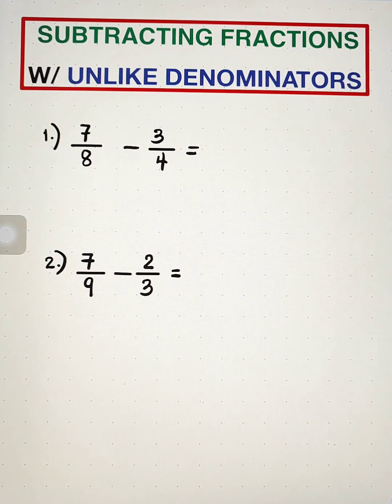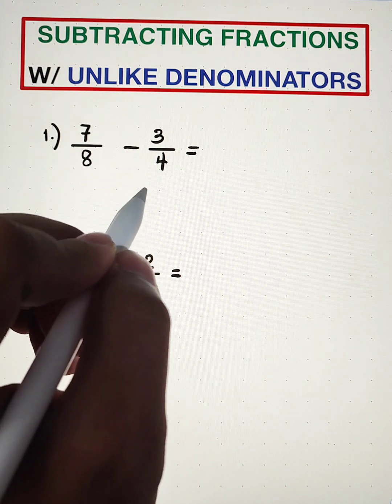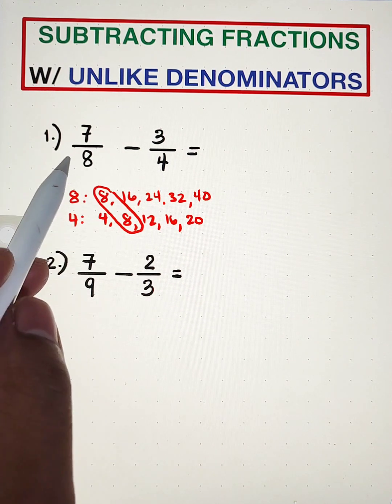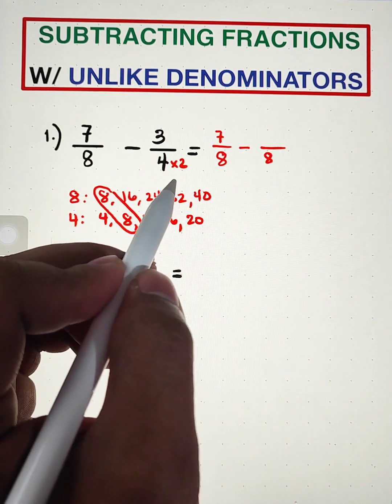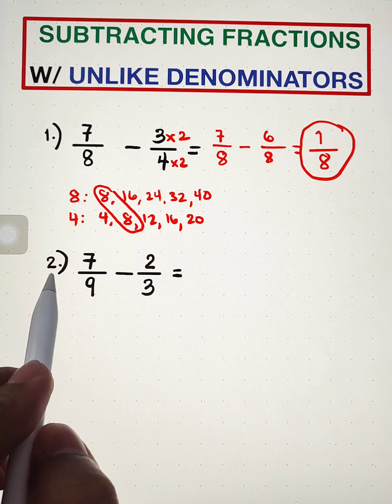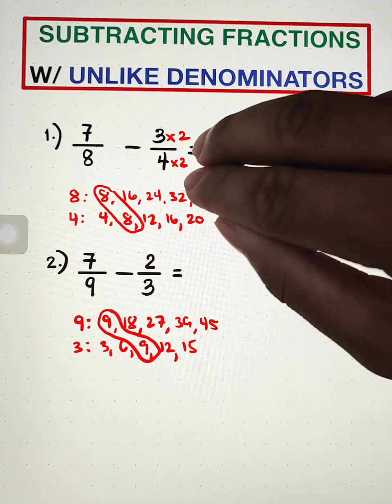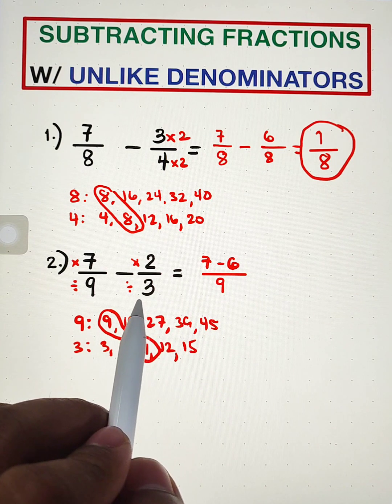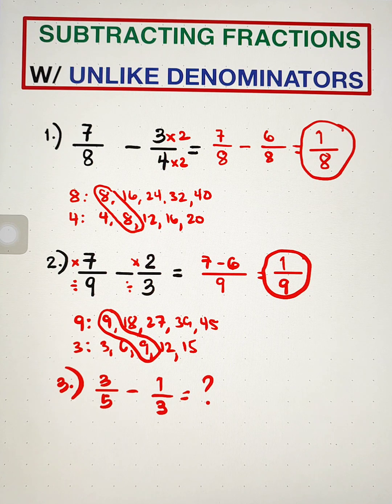Subtracting Fractions with Unlike Denominators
Subtracting Fractions with Different Denominators